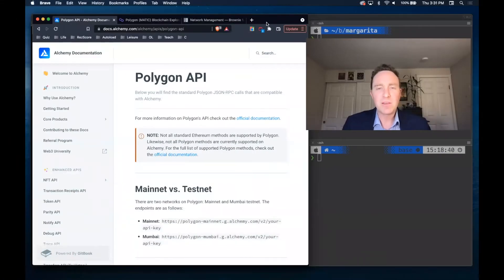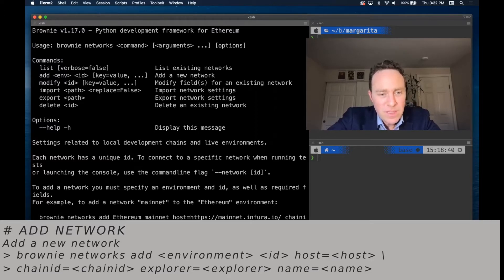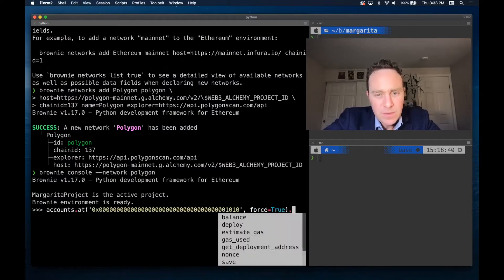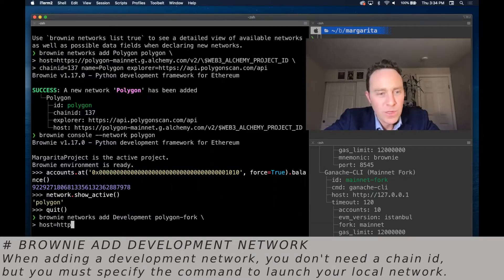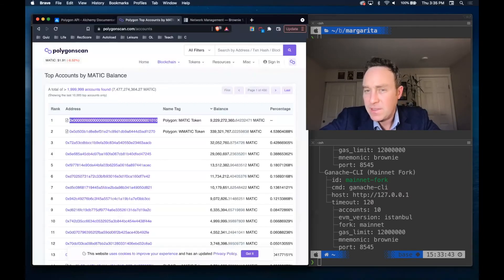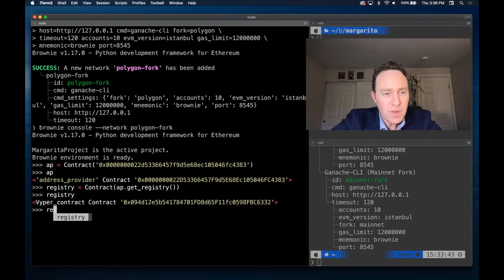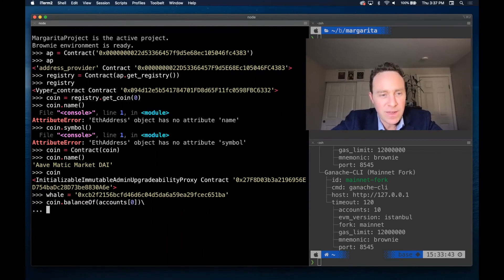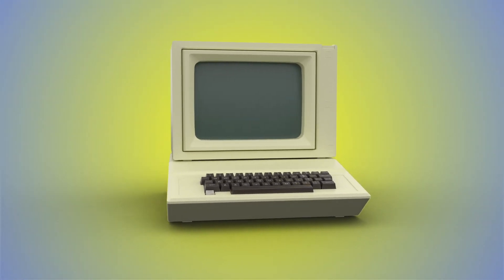Brownie Tutorial 14b -- Networks: Polygon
🎥  Networks: Polygon 🎬

Additional Setup Instructions for Connecting Brownie with Polygon

## ABOUT POLYGON

Previously known as the Matic Network, Polygon is a platform for Ethereum scaling and infrastructure development.

## LIST NETWORKS
Show all currently configured Brownie networks

 % brownie networks list

## ADD NETWORK

 % brownie networks add _environment_ _id_ host=_host_ chainid=_chainid_ explorer=_explorer_ name=_name_

## REMOVE NETWORK

 % brownie networks delete _id_

## VIEW NETWORK PROPERTIES
Show full properties of all configured networks

 % brownie networks list true

## CONFIGURATION FILE
Configuration stored by default in your home directory at .brownie/network-config.yaml

## LAUNCH NETWORK

 % brownie console --network _id_

## POLYGON ENVIRONMENT VARIABLES
Set environment variables so your environment works smoothly.  Register free API keys at Alchemy and Polygonscan

 % export WEB3_ALCHEMY_PROJECT_ID=_api_key_
 % export POLYGONSCAN_TOKEN=_token_

## NETWORK COMMANDS
The network object contains some basic commands

 % network.is_connected()
 % network.show_active()

## CURVE ADDRESS PROVIDER
On all chains, the Curve registry and other useful contracts
can be loaded from the permanent Address Provider

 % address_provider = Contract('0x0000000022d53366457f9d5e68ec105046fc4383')